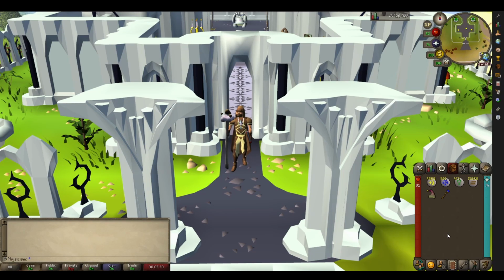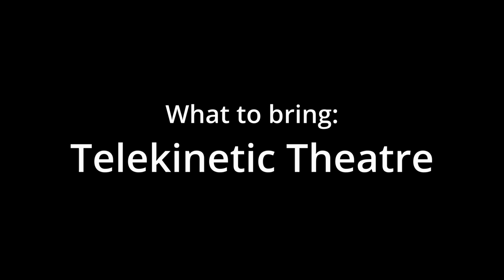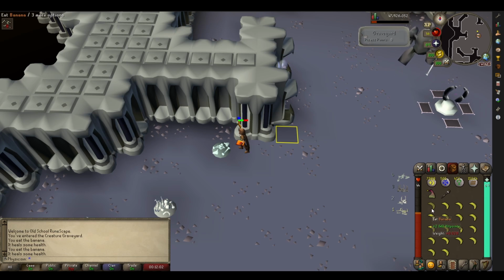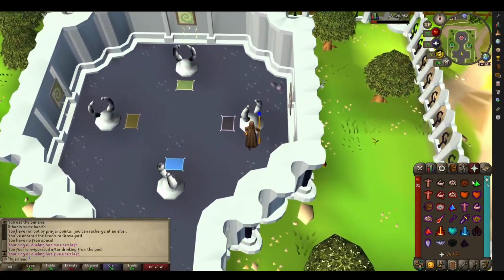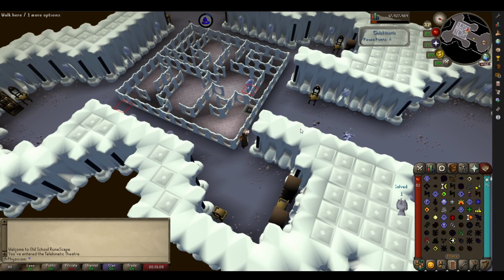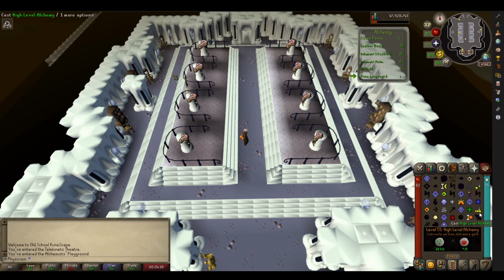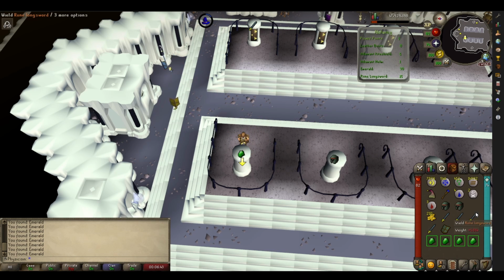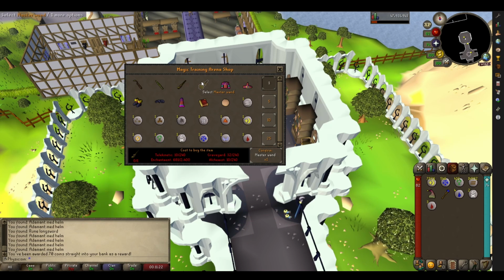Stop eating the bananas! Mage Training Arena Guide 2021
Every time I see someone doing the Mage Training Arena, they eat the bananas and complain about how tedious it is. All guides recommend to unlock Bones to Peaches first to make the Graveyard room much easier.
I don't eat any fruit in the Graveyard room. I felt obligated to make this guide so other people can use this method too. Enjoy!

0:00 Intro
0:26 What is it?
0:45 Location
0:56 What to Bring
 - 1:33 Creature Graveyard
 - 1:49 Enchanting Chamber
 - 2:15 Telekinetic Theatre
 - 2:25 Alchemist's Playground
2:35 What to do
 - 2:53 Creature Graveyard
 - 5:50 Enchanting Chamber
 - 7:14 Telekinetic Theatre
 - 9:38 Alchemist's Playground
12:06 Rewards